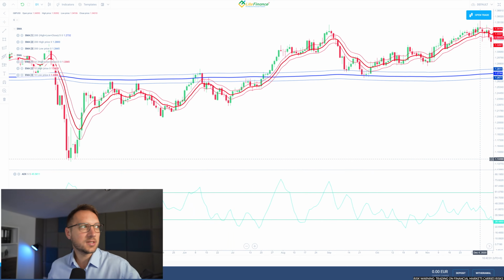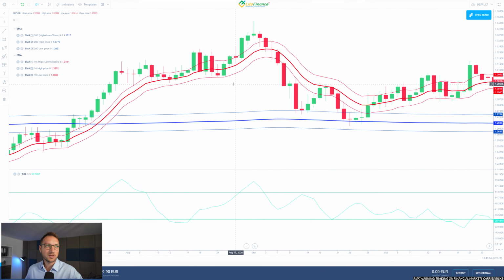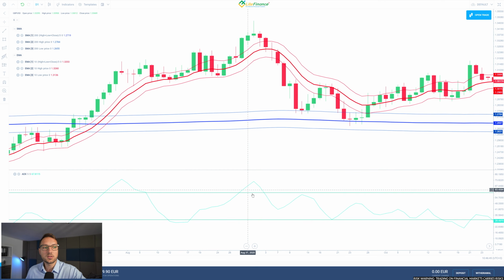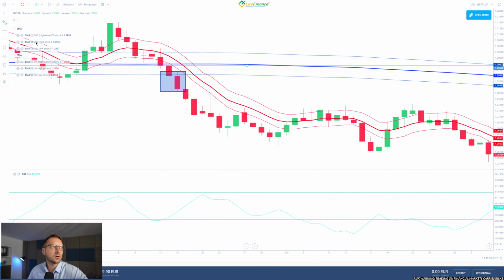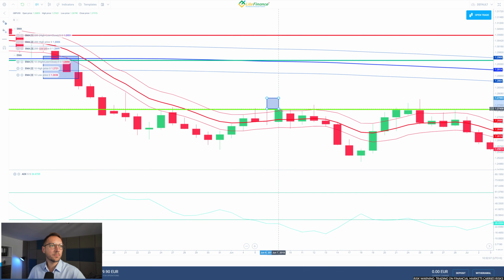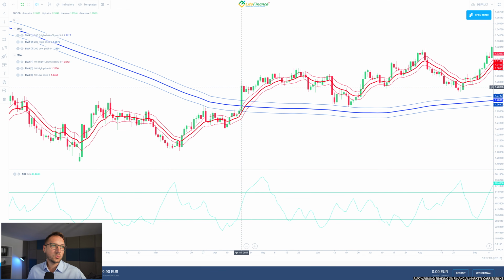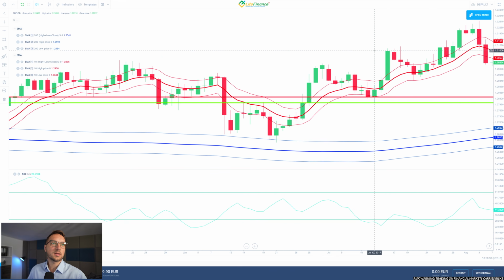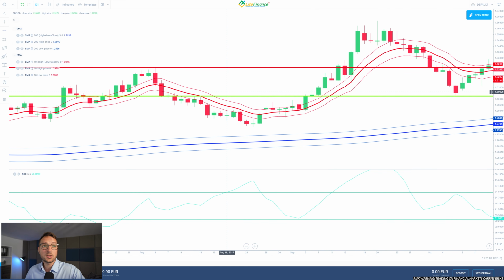The most reliable Trading Indicator MADX COBRA SYSTEM | LiteFinance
Hi guys today I will share a new strategy with you that I came across on the web. It is a combination of couple indicators, like moving averages and ADX indicator. but not the usual combination where we are looking for crossovers, because as you know, they lagging heavily. This one uses MA's a little bit different and I think it is a good way to start building something more around this principles. It has the space for improvement, so let me know if You maybe previously came across this one and maybe you can share some thoughts right away in the comments.